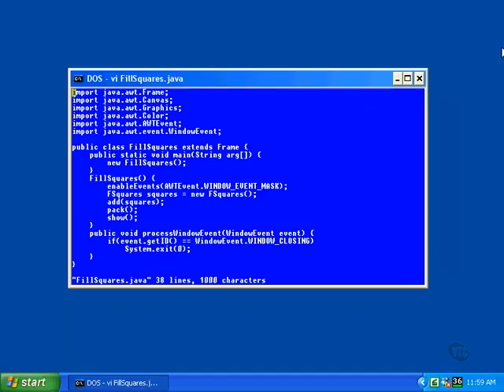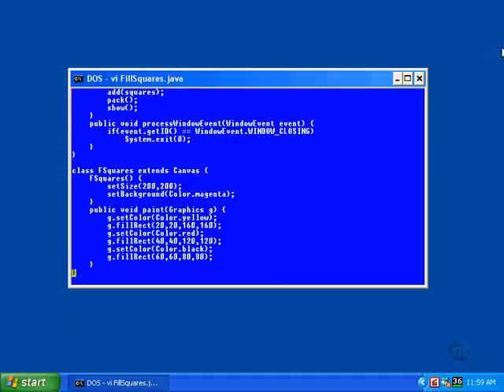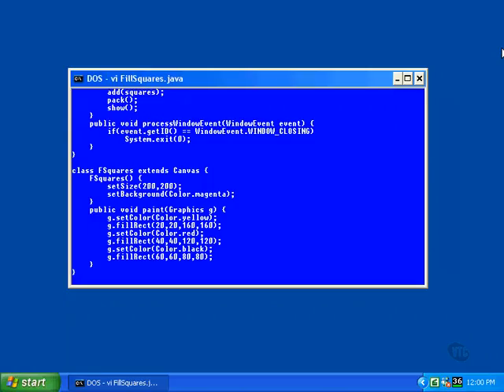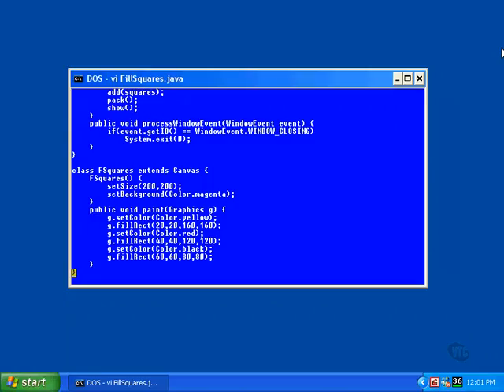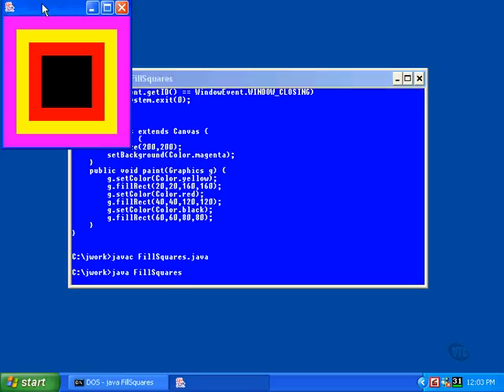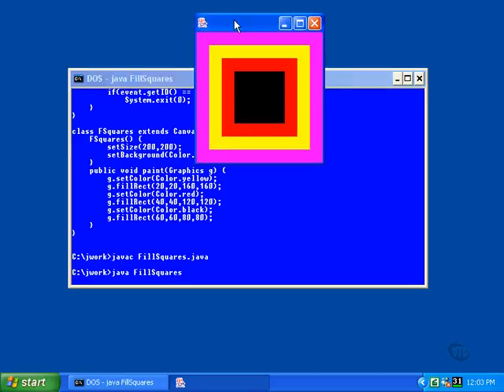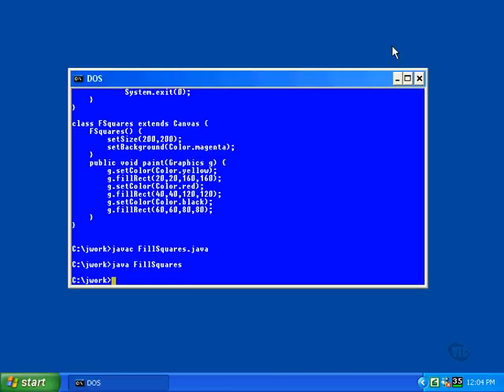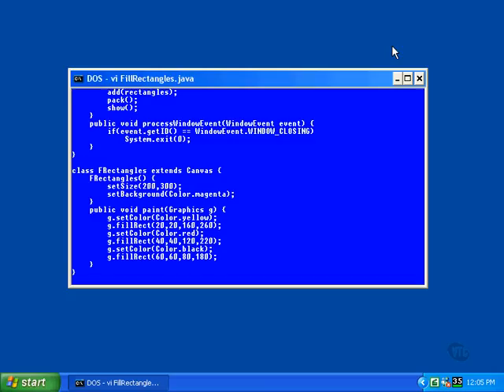java Filling Rectangles.mov